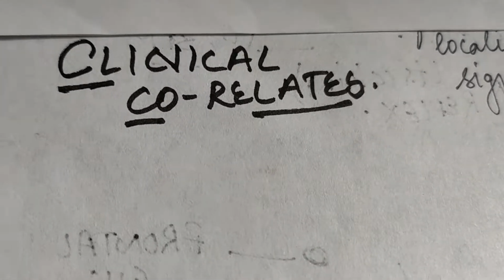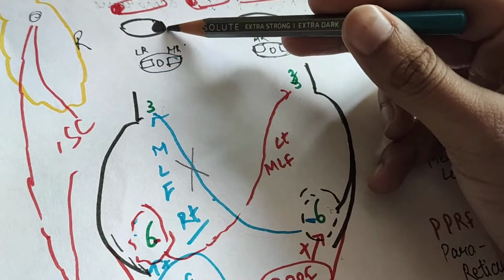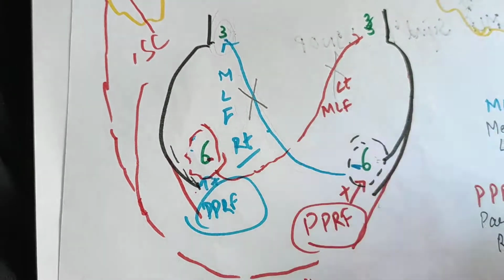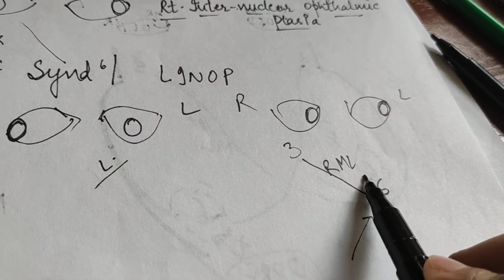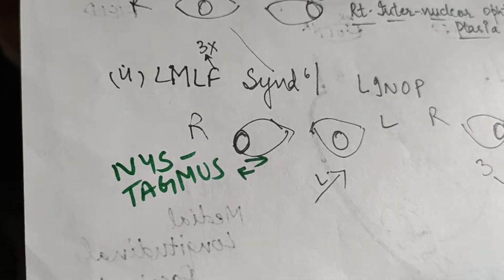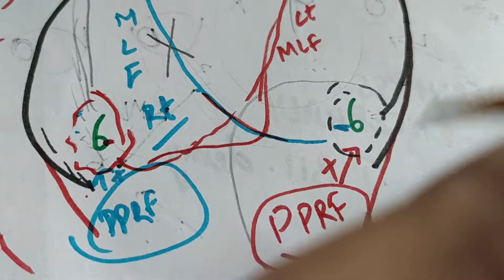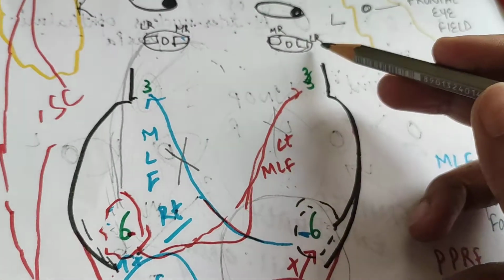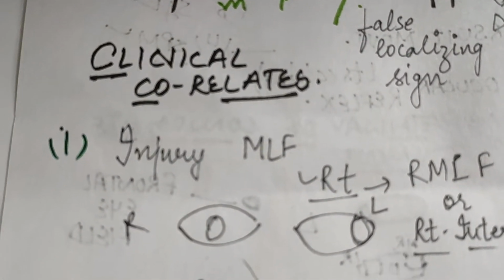Clinical Co-relates(of Conjugate eye Movt)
# Neuroanatomy#clinicalcorelates#damage to medial longitudinal fasciculus